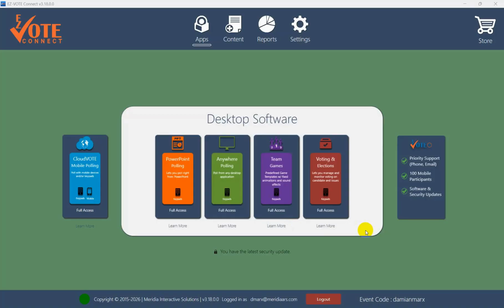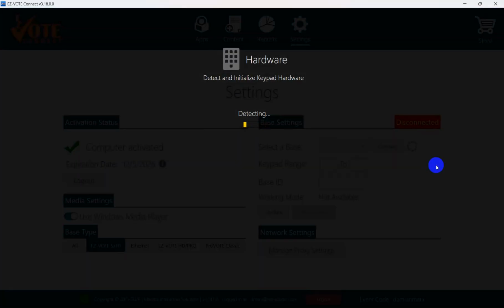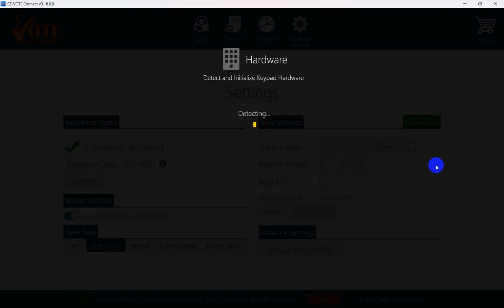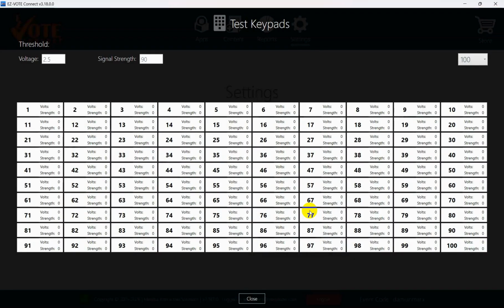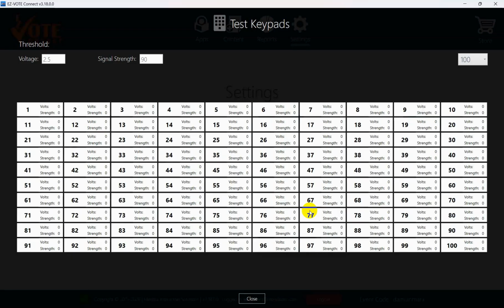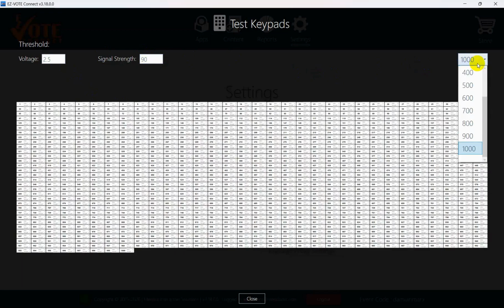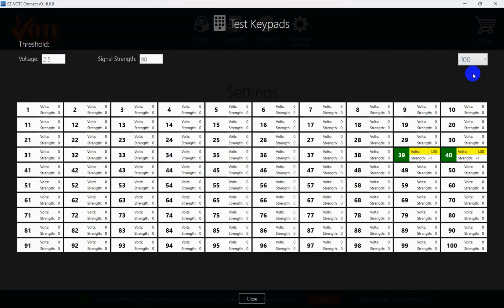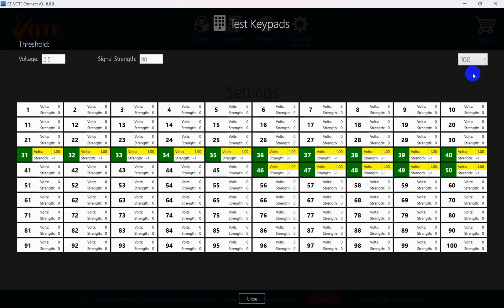How to Create a Test Vote in EZ VOTE Connect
This video demonstrates how to create a test vote in EZ-VOTE Connect.